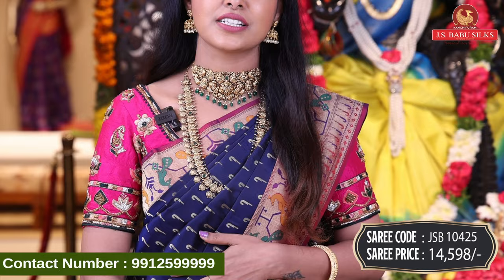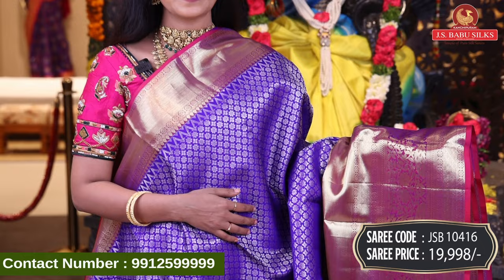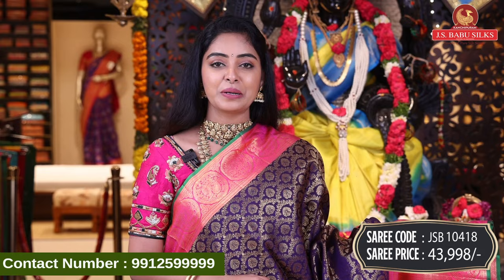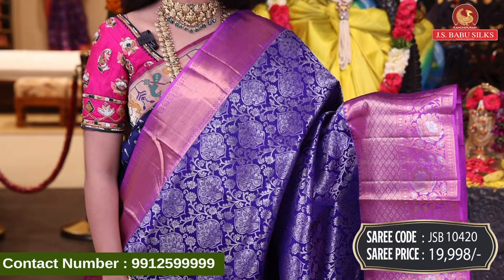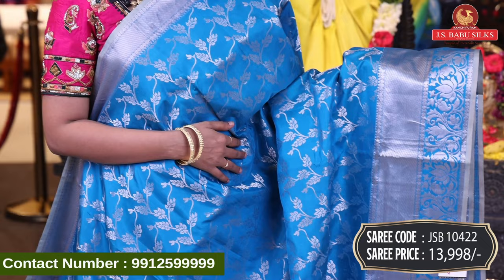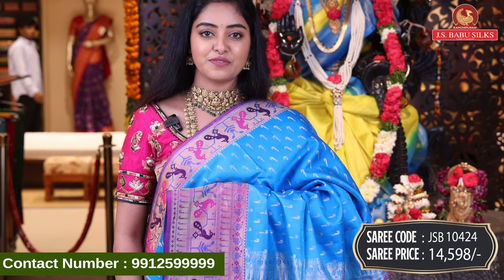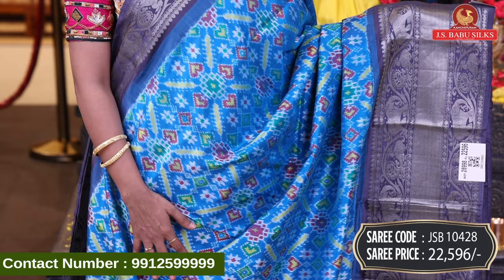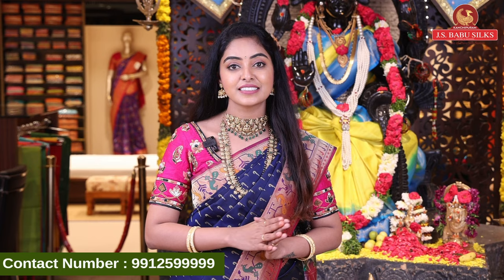Collection of Blue కలర్ పట్టు Sarees || J.S Babu Silks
Kanchipuram JS Babu Silks Presents  🥻 Printed Binny Crepe Sarees Collection🥻